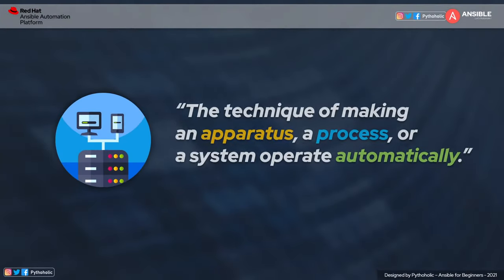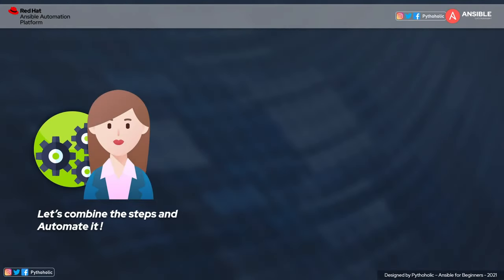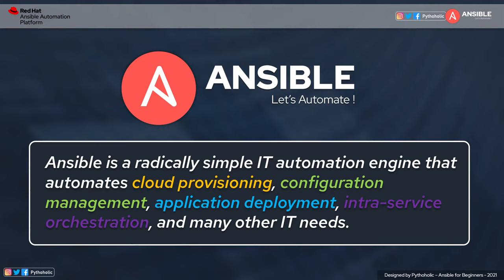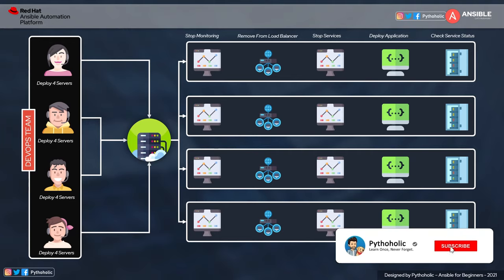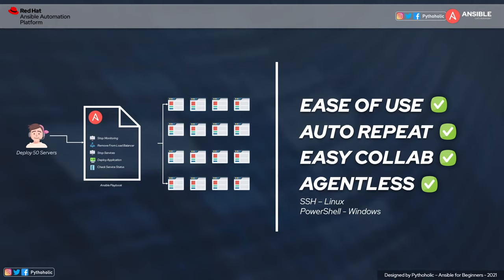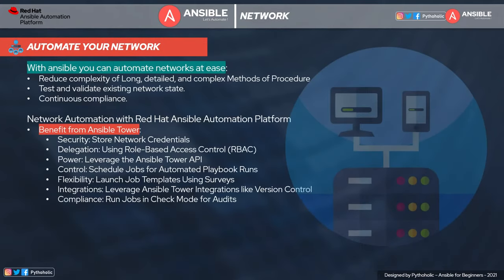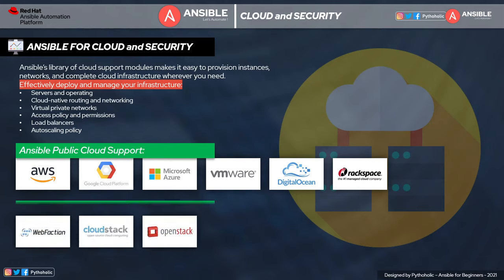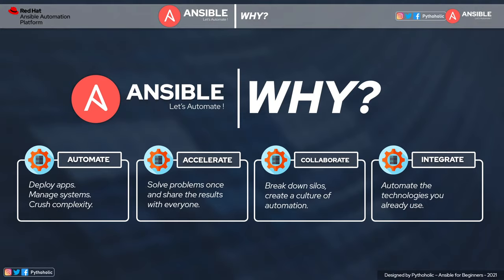Ansible Tutorial for Beginners in 2021 | Visual Explanation | Full Series 2021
⭐Full Ansible Tutorial for Beginners 2021: If you are a beginner or even if you have some kind of experience working in IT,  this series will help you at every step in your goal towards pure automation with Ansible.⭐

With the growing demand for automation, I felt there was a need for a comprehensive masterclass, which touches all the sweet spots of the important concepts.

If you wish to learn things differently and if you love visualizations,
What are we waiting for? Join me and let's travel through the world of automation with Ansible for 2021.

Ansible is a radically simple IT automation engine that automates cloud provisioning, configuration management, application deployment, intra-service orchestration, and many other IT needs.

I realize these terms may be very intimidating now but don't worry, we will together cover these topics in detail as and when we move forward.

⭐Timelines for your convenience:
00:00 // Intro
01:05 // Introduction to Ansible
05:02 // Why do we need to use Ansible?
07:29 // Real-time use cases of Ansible?
11:40 // Outro